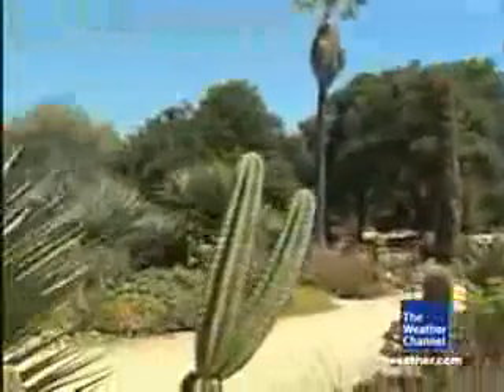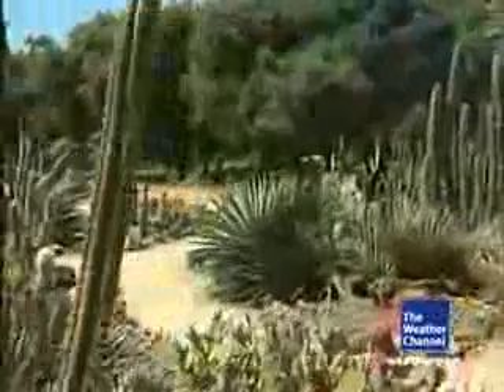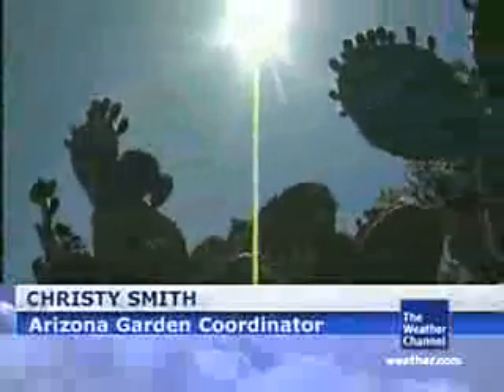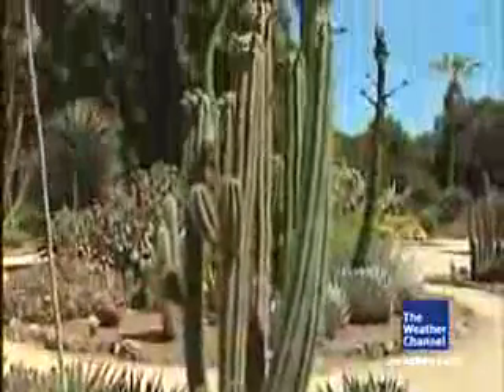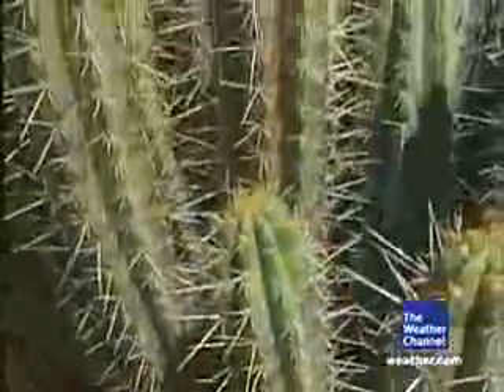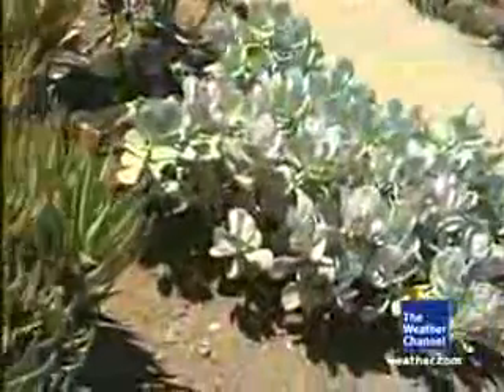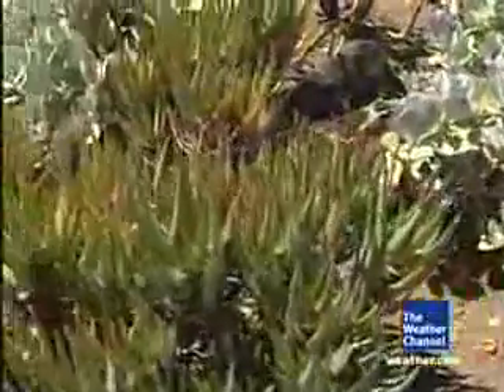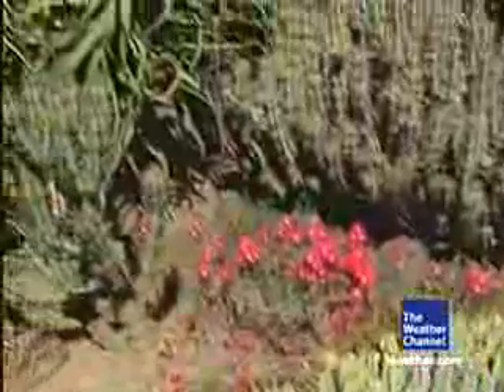T-A thorny study.wmv